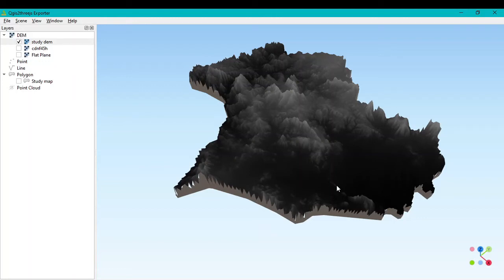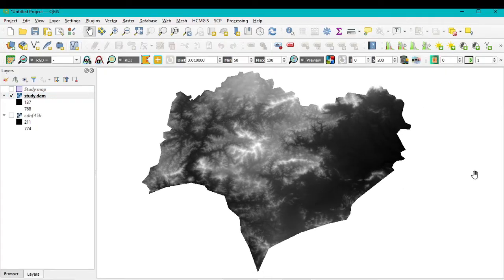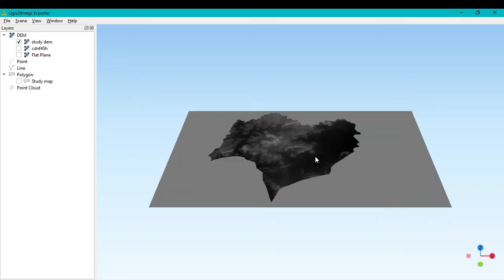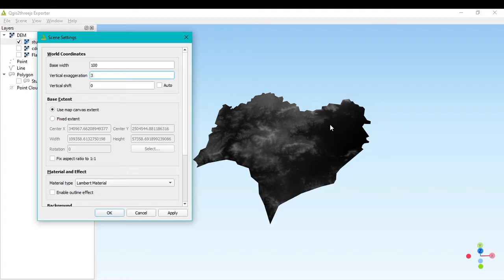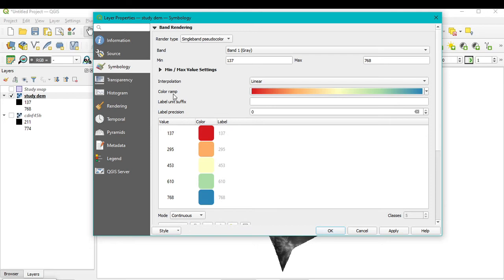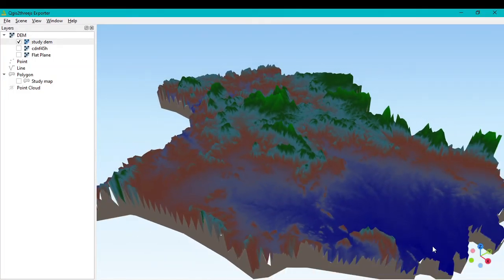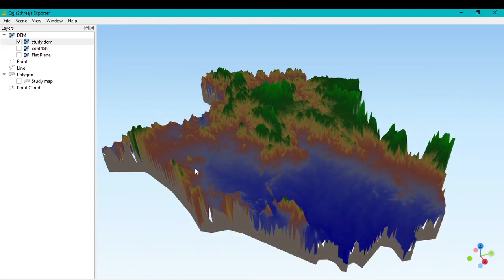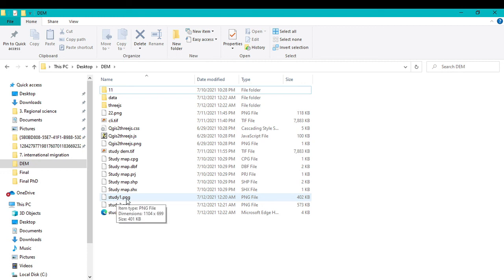How to create 3D Model of DEM image using QGIS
This tutorial gives you the  basic idea that how to create 3D model from DEM image using QGIS. 3D modelling is a important Gis technique for analysis of different planning and development processes. It is used in watershed development, 3D analysis of an area as well as river basin etc.